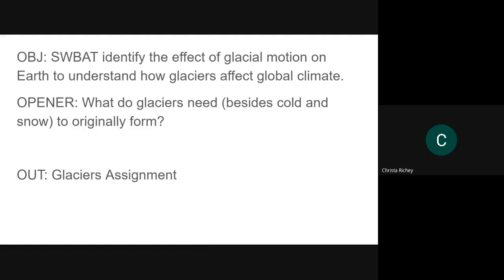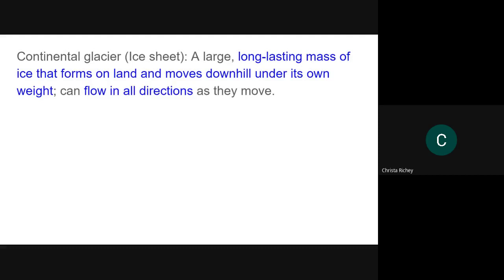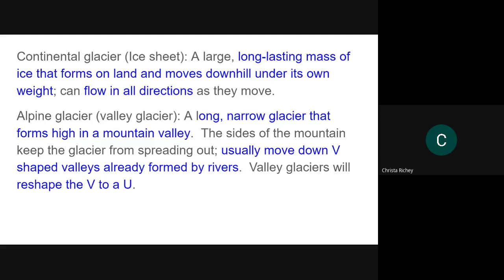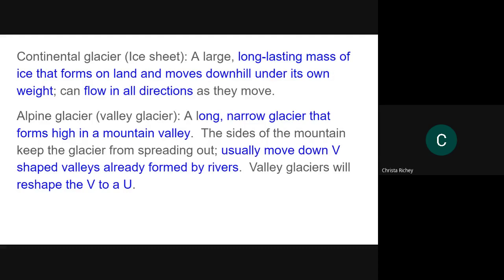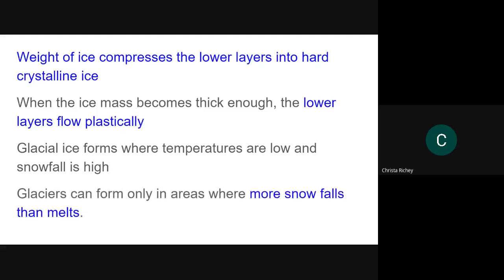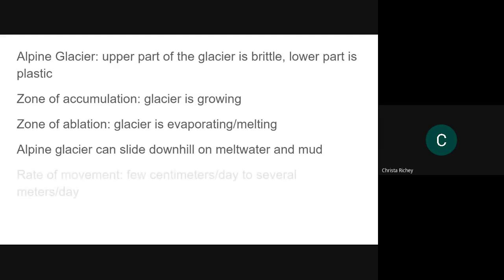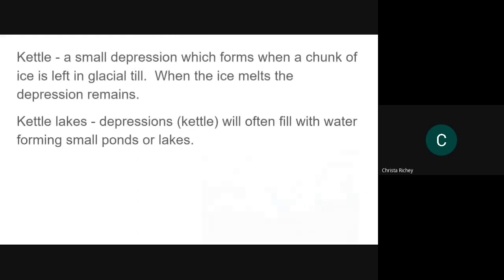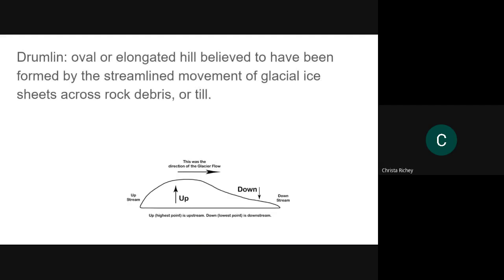ESS live stream 1st, 2nd period 2021 01 25 at 06 29 GMT 8